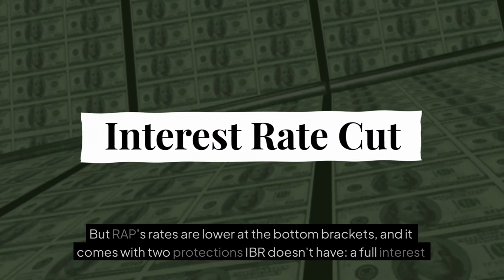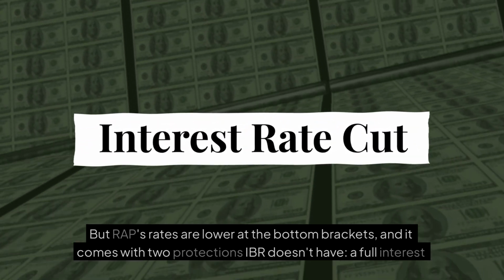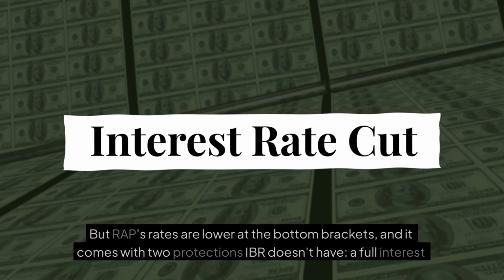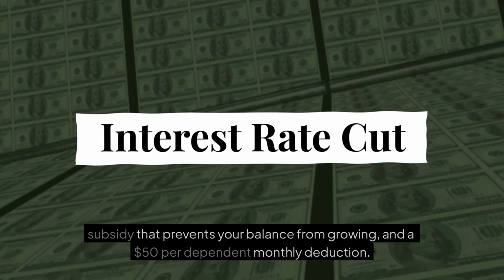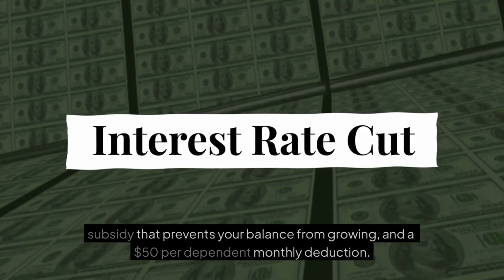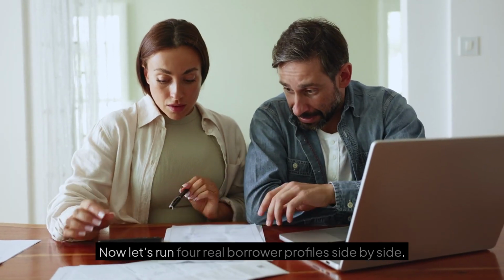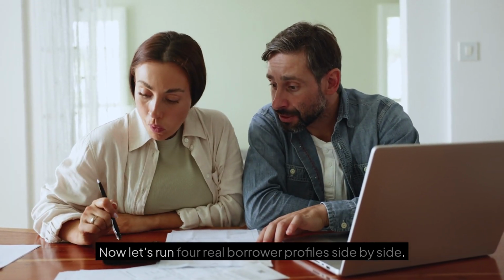RAP vs IBR: We Ran the Numbers on 4 Real Borrowers. Here's Who Wins.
IBR or RAP — every federal student loan borrower with existing loans has to choose by July 2028. But which one actually saves you more money?
This video runs the real math on four borrower profiles side by side — single earners, high incomes, and families with dependents — so you can see exactly where each plan wins and where it loses.
What you'll learn:
→ Why RAP wins under ~$80K AGI and IBR wins above ~$90K
→ How the $50 per dependent deduction changes the math for families
→ The forgiveness timeline difference that most borrowers overlook
→ The interest subsidy that stops your balance from growing under RAP
→ The three questions that tell you which plan is right for your situation
Run your numbers: studentaid.gov/loan-simulator